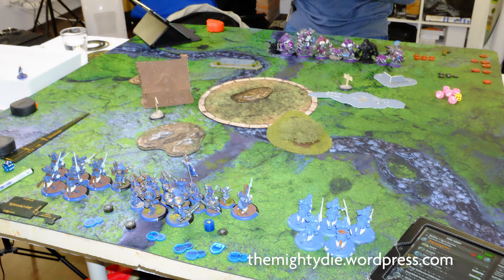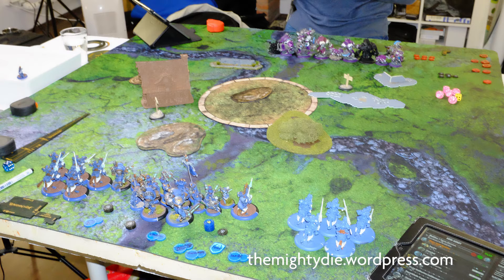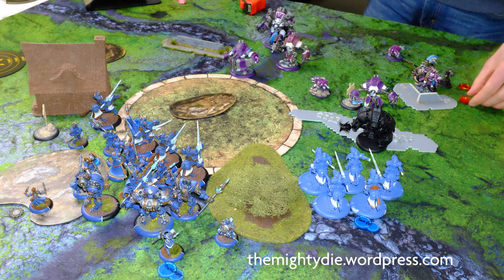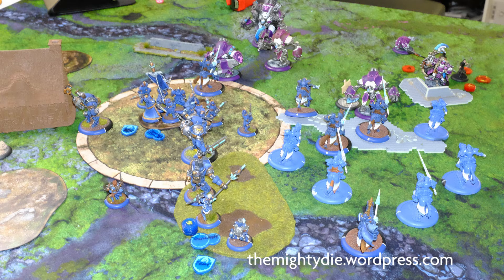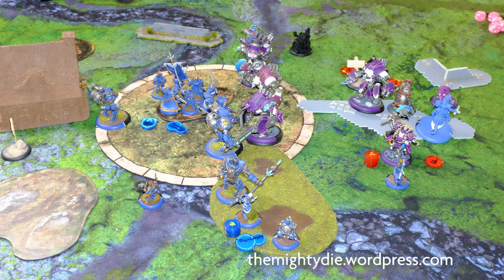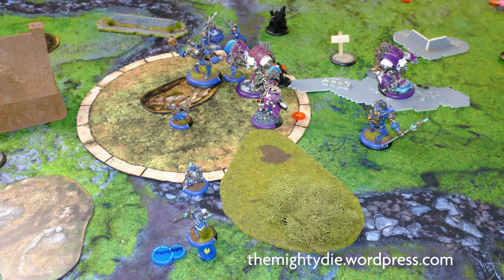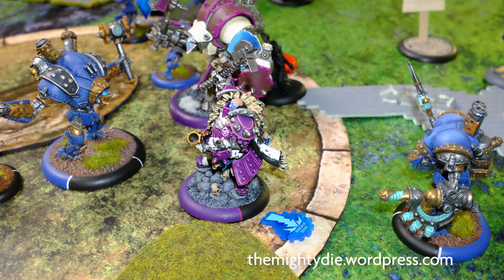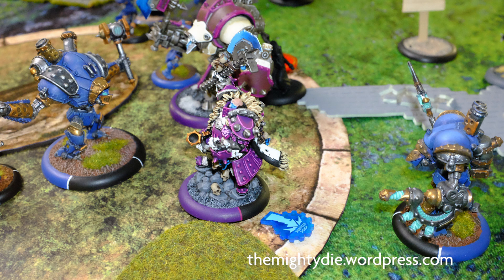Cygnar Maddox 1 Vs. Khador Butcher 3 - 75 points Warmachine Mk 3 Battle Report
Steve brings Maddox in preparation for an upcoming tourney! Spla-jillock!